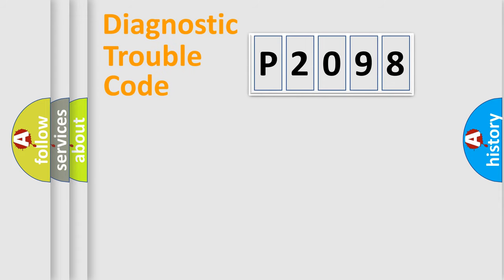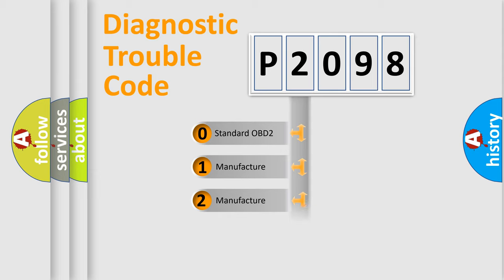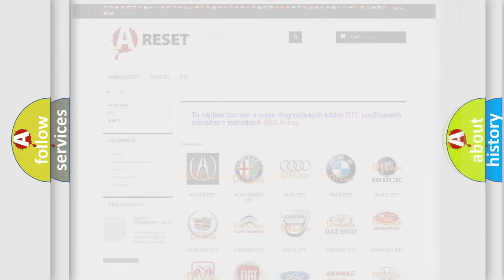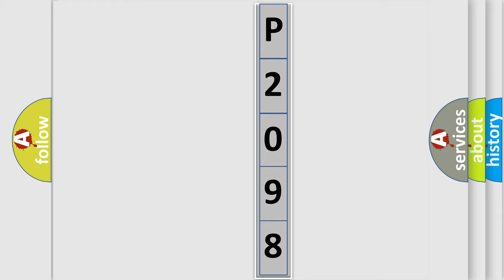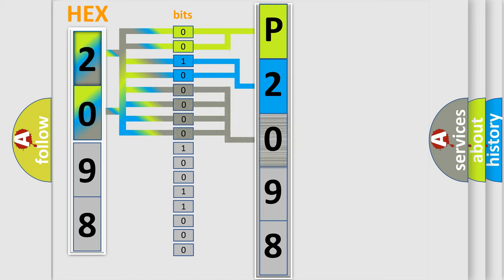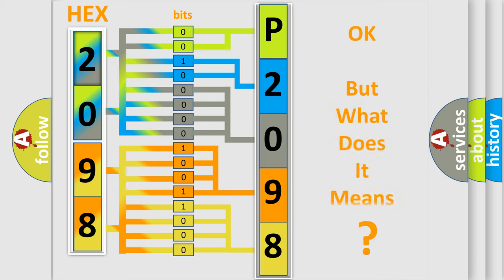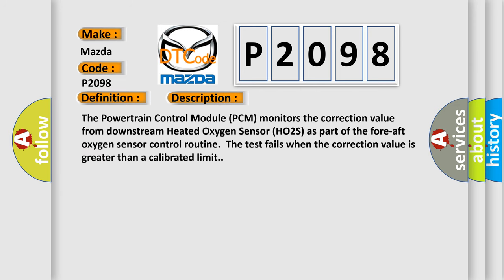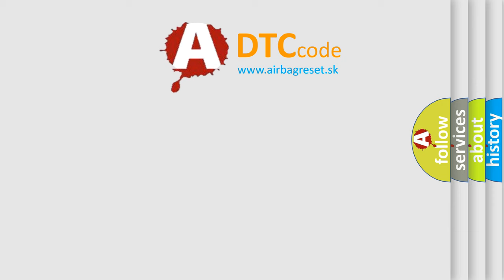DTC Mazda P2098 Short Explanation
Contents:
0:21 Basic DTC analysis according to OBD2 protocol standard.
1:48 Insight into programming
2:58 A diagnostically understandable description of the Diagnostic Trouble Code
3:05 Basic error definition

Make:
Mazda
Code:
P2098
Definition:
Post Catalyst Fuel Trim System Too Lean (Bank 2)
Description:
The Powertrain Control Module (PCM) monitors the correction value from downstream Heated Oxygen Sensor (HO2S) as part of the fore-aft oxygen sensor control routine.The test fails when the correction value is greater than a calibrated limit.
Cause:
 Loose connection,and damaged or corroded terminals Exhaust leaks Contaminated HO2S